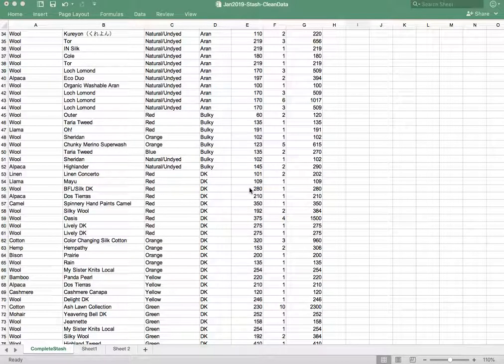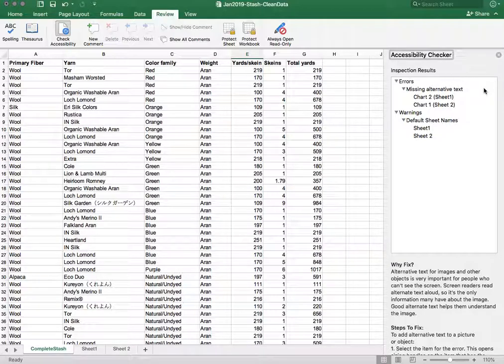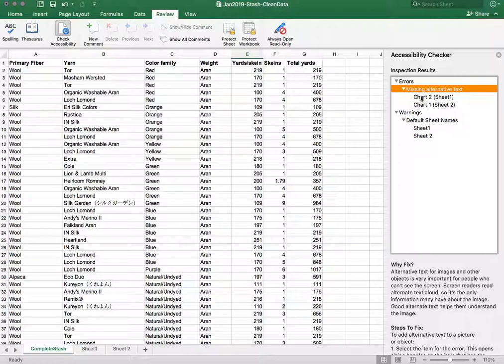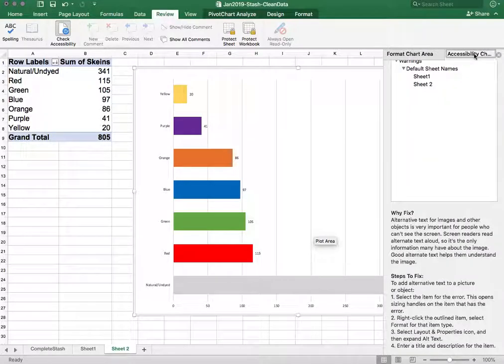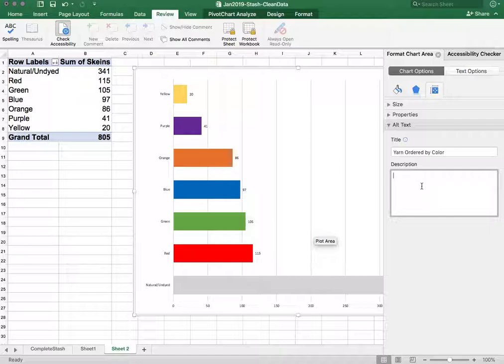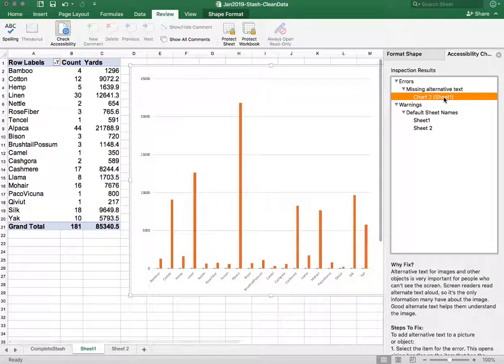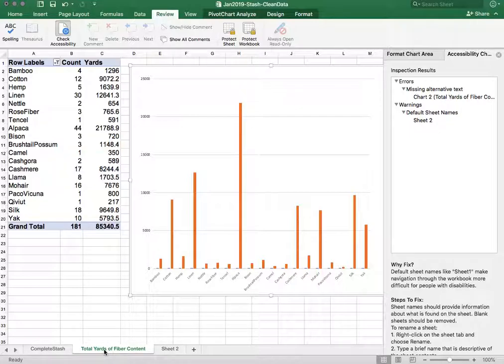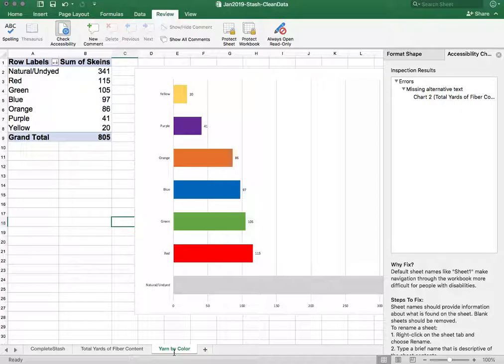MS Excel Accessibility Features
quick blurb on using built-in features